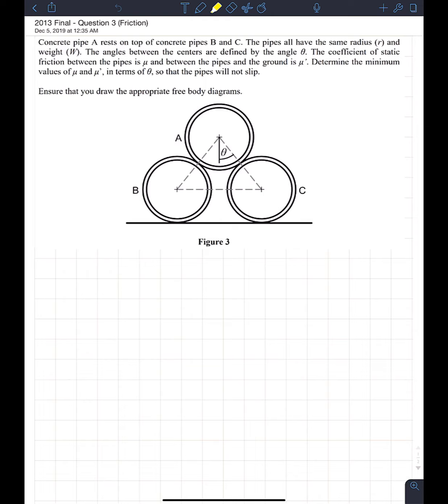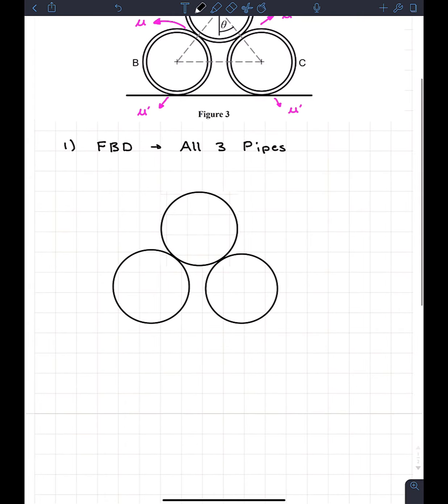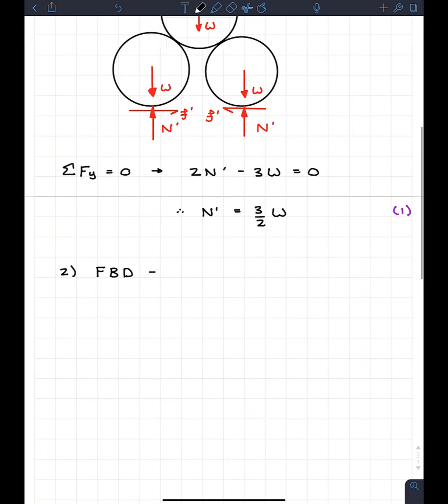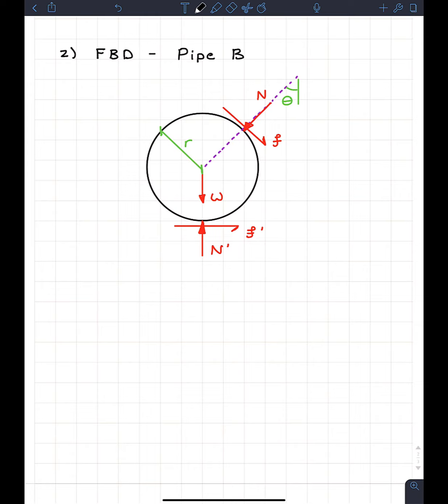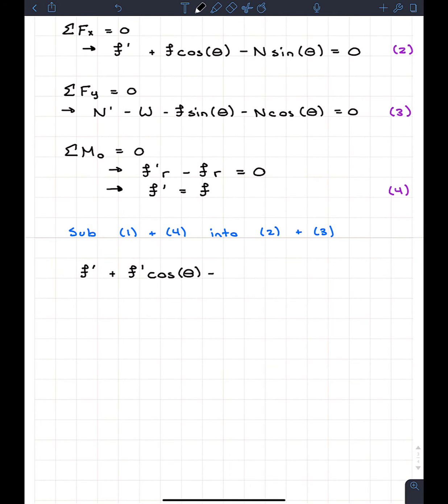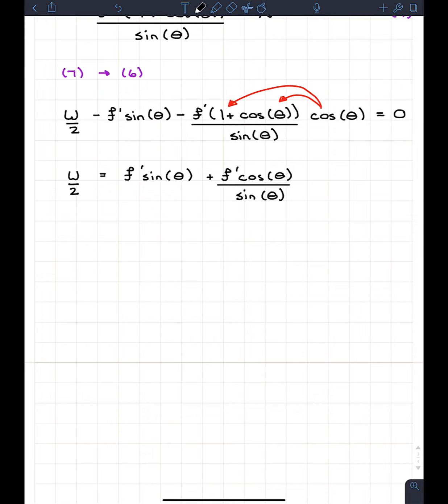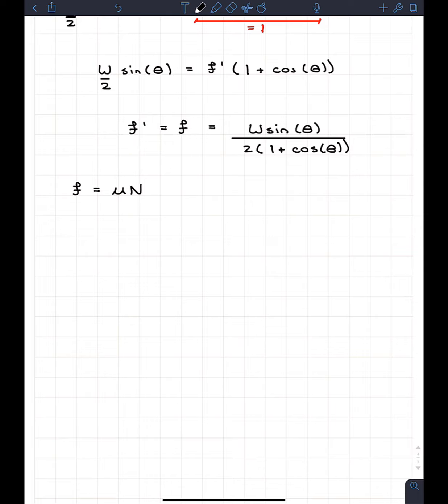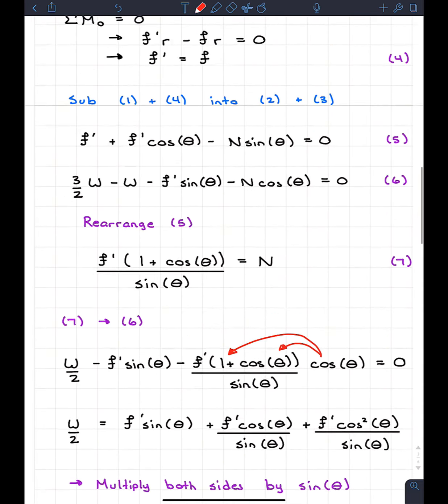Engineering Statics - Old Example | 2013 Final - Question 3 (Friction)